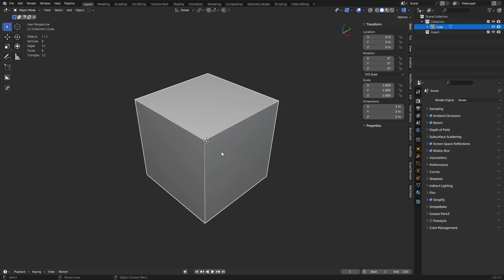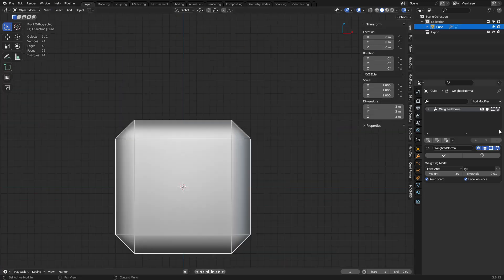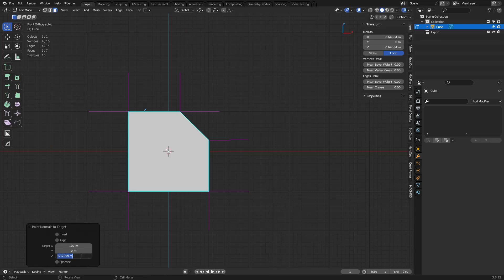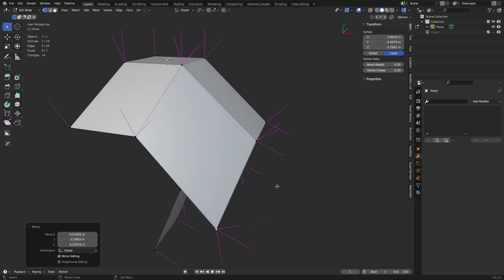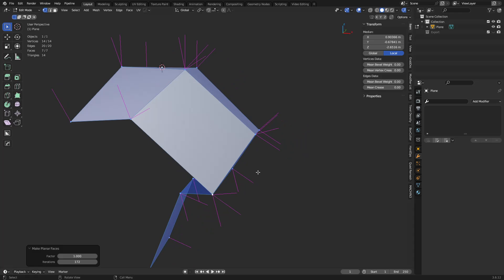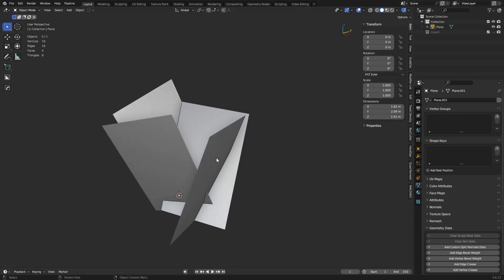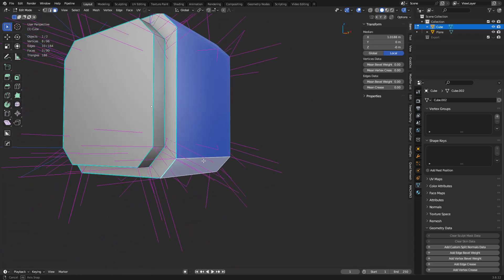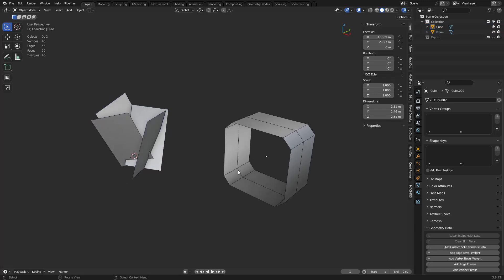Shading in Blender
Talking about shading and custom normals in Blender. Looking for Blender 3d resources?